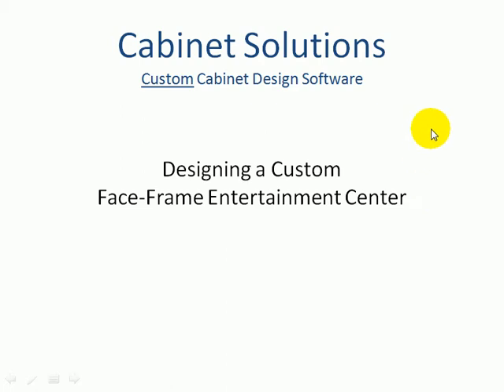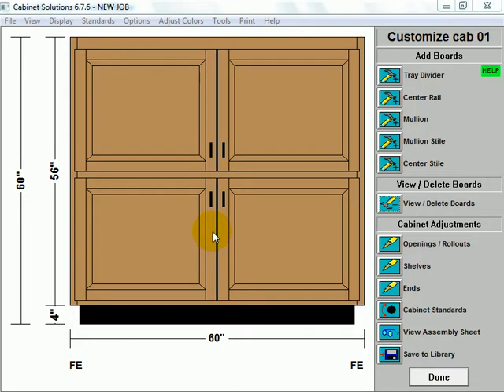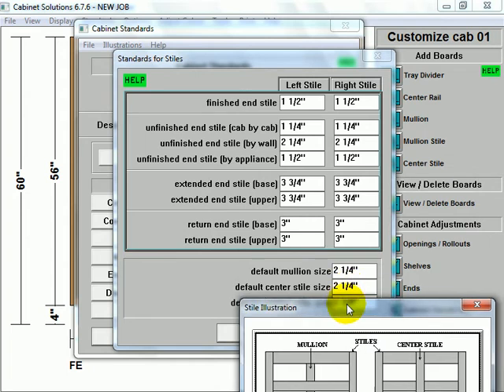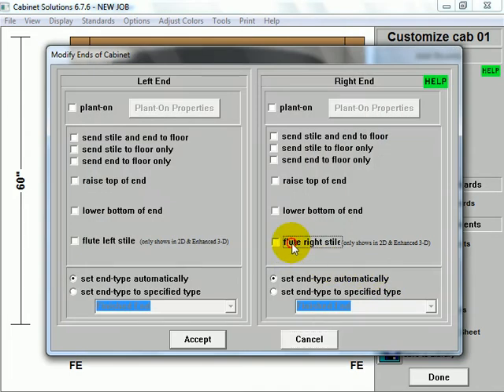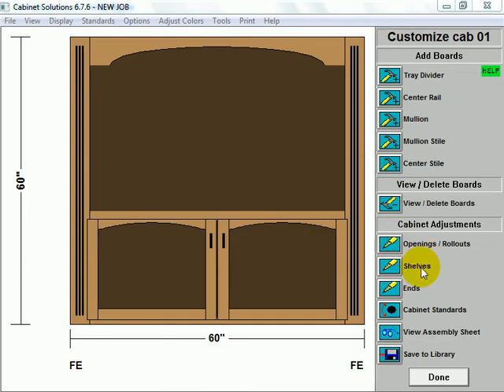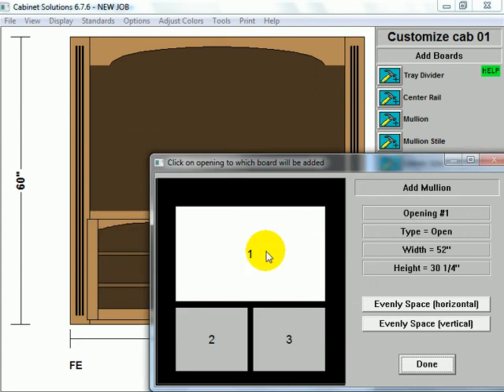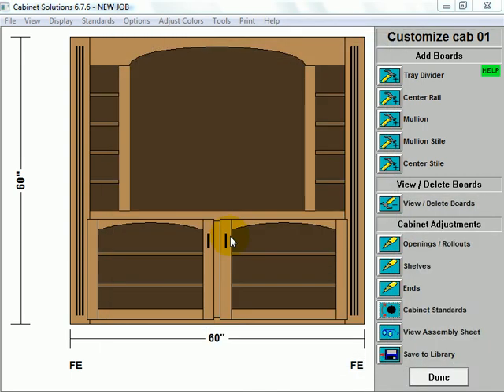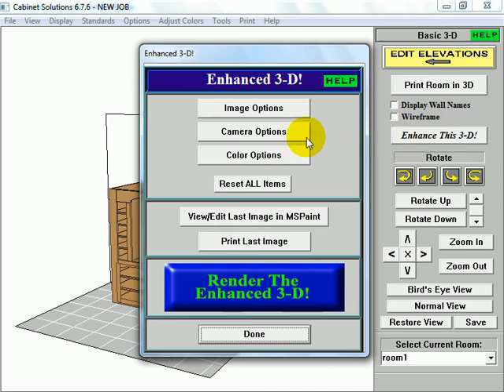Custom Face Frame Entertainment Center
In this video I'll design a custom face frame entertainment center to demonstrate the tools available for building any type of custom cabinet.  The maximum video length is 10 minutes so I couldn't show everything.  Just ask if you have any questions.